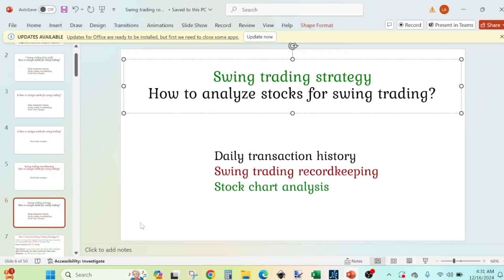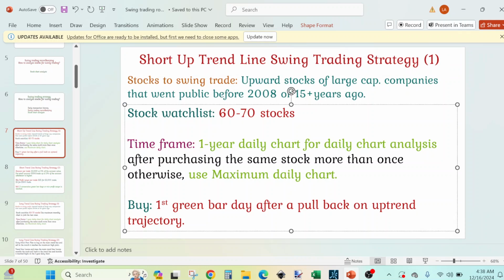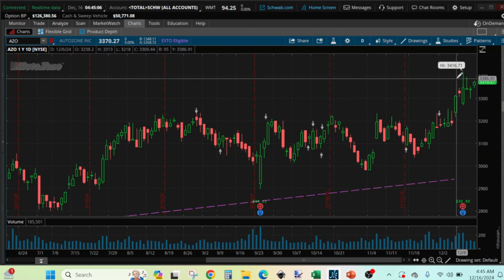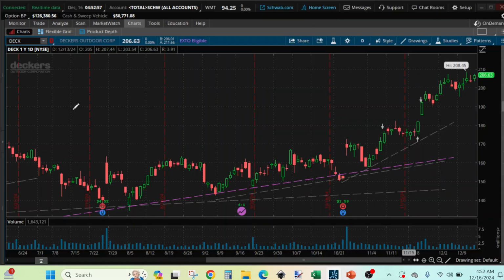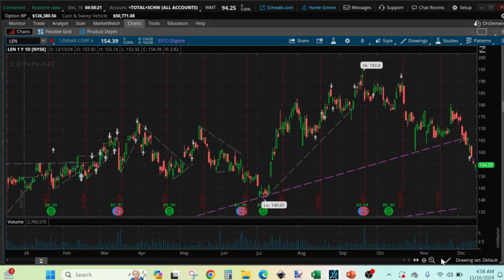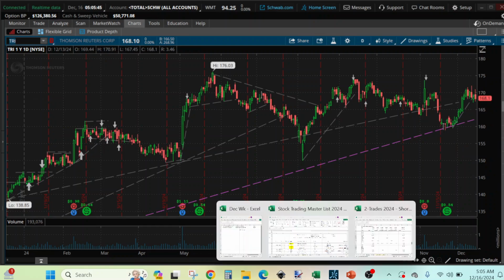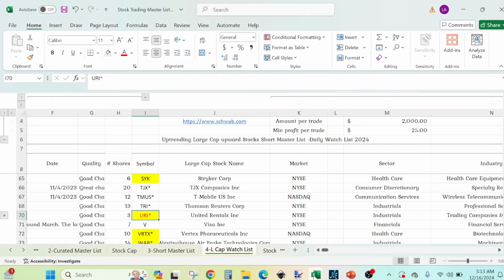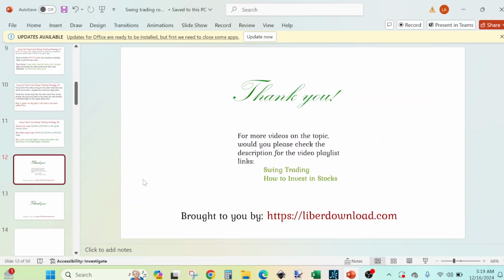Swing trading strategy-How to analyze stocks for swing trading 12-16-24 v89